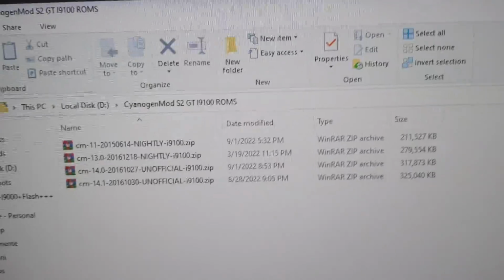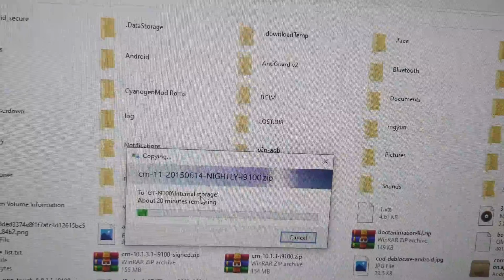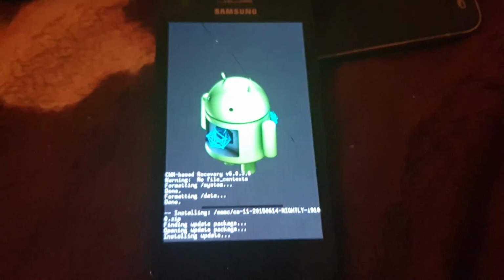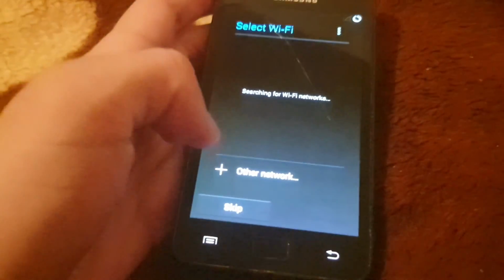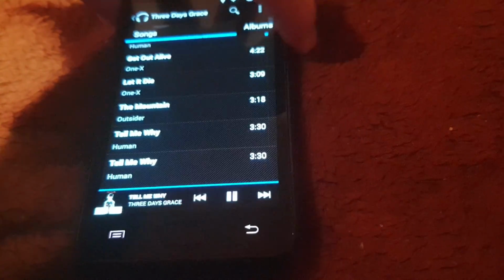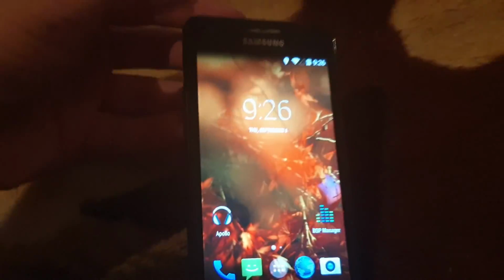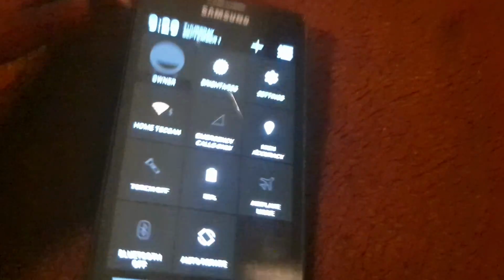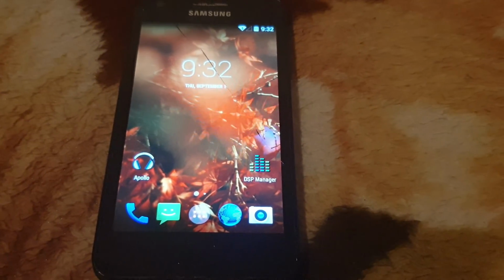CYANOGENMOD 11 Kitkat 4.4.4 For GT I9100 S2 Samsung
A taste of kitkat we will have by the way i sent link of file on android file host.